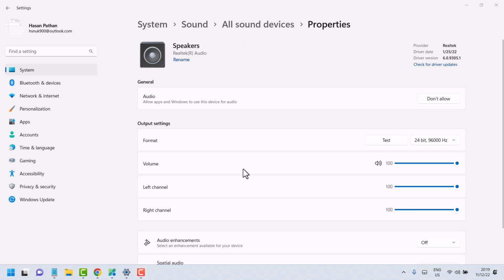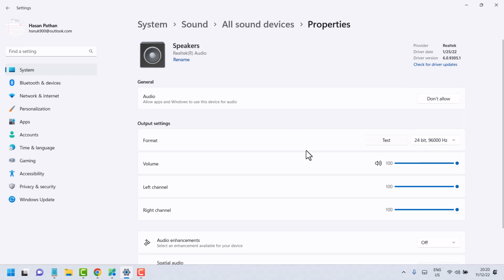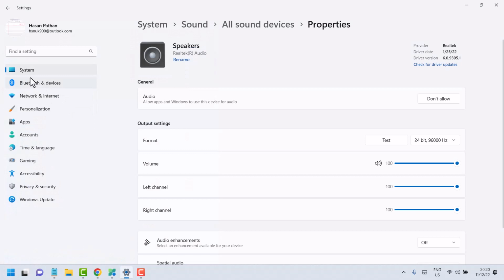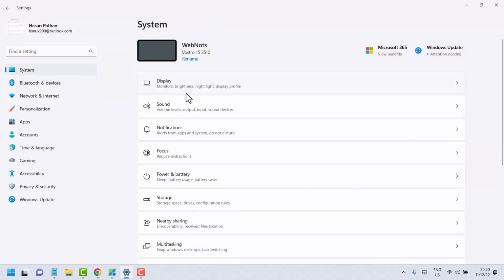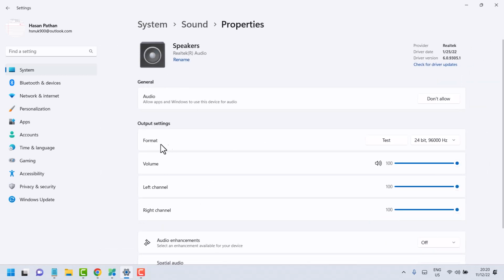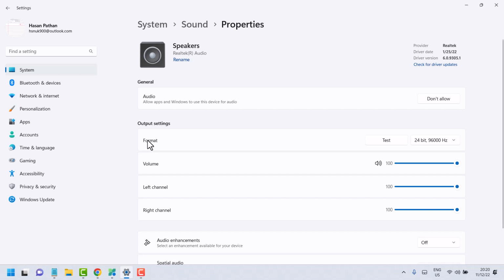How to Change audio file to bits, 24Hz 16Hz 44Hz 48Hz format Sample Size and Sample rate